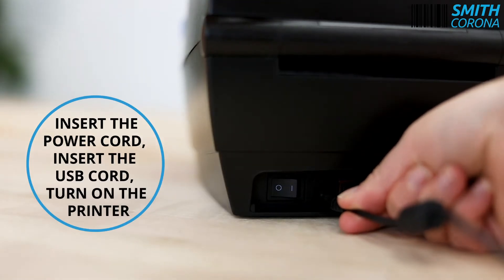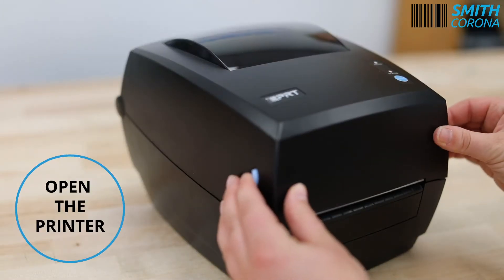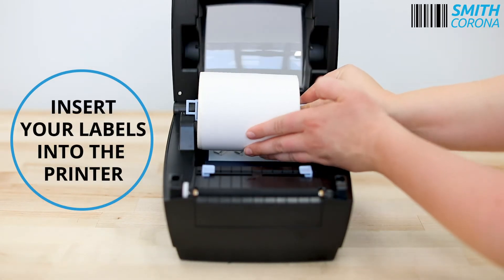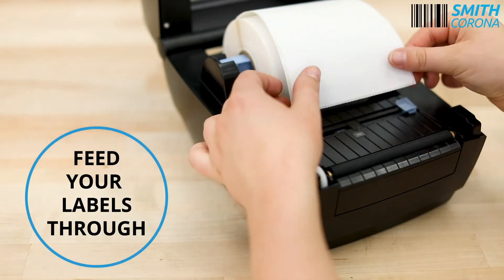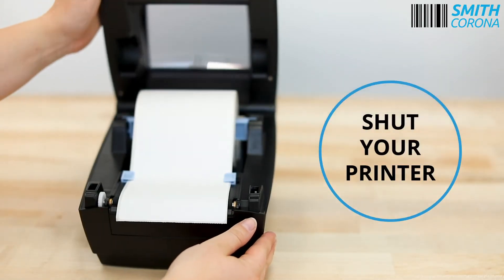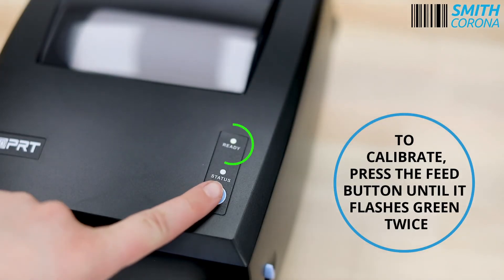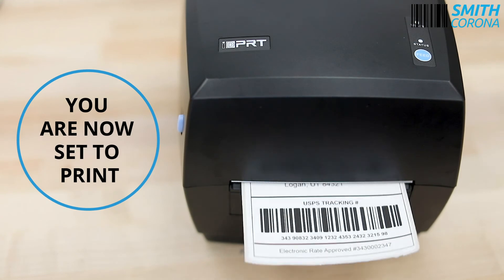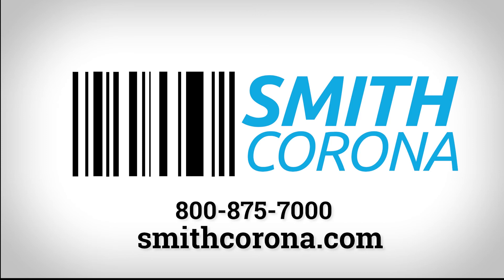How to Load and Calibrate an iDPRT SP420 | Smith Corona Labels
Looking for iDPRT labels?

Need help with your iDPRT SP420 desktop thermal printer? In this video, we give you step-by-step directions on how to load your thermal labels and manually calibrate an iDPRT SP420 desktop thermal printer. Have any questions?

➡️ In need of direct thermal labels for your iDPRT SP420?